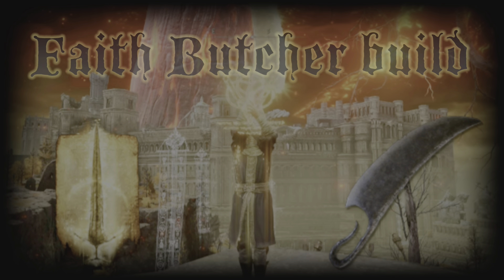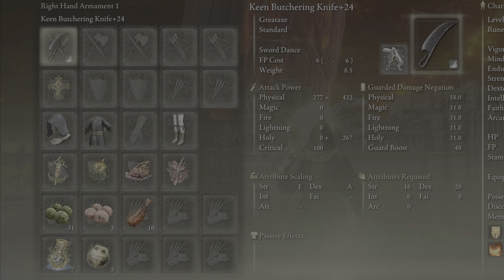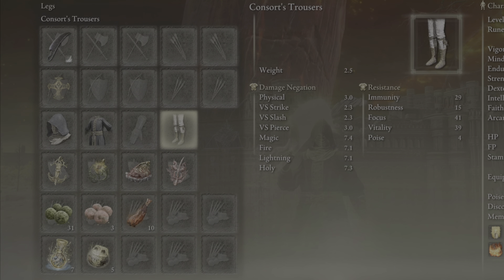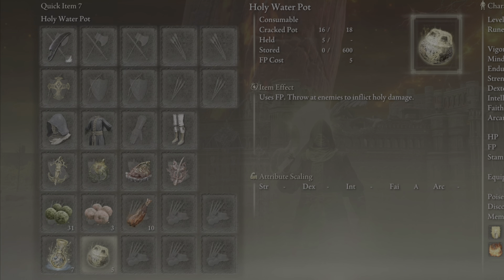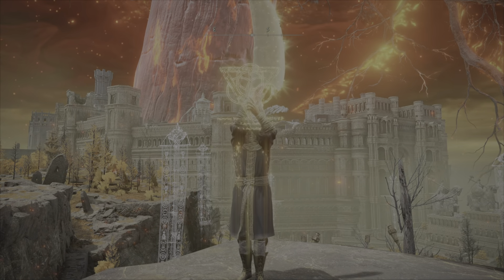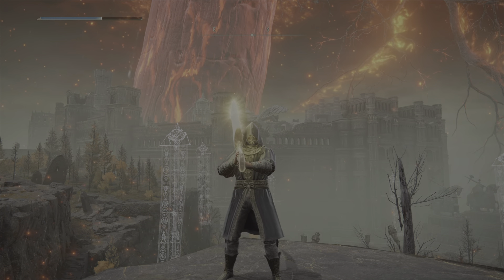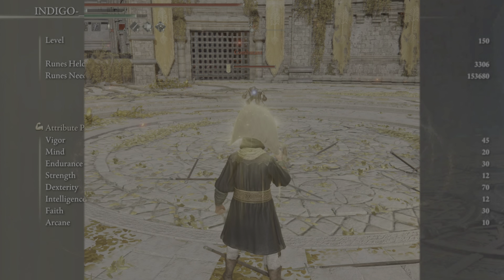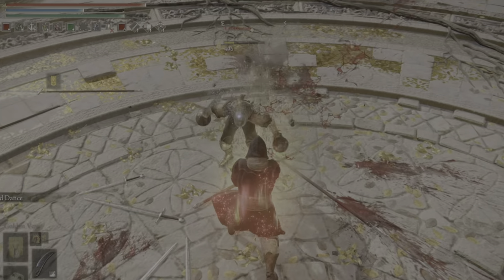Elden ring patch 1.09 best Faith build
Tutorial on butcher Faith build